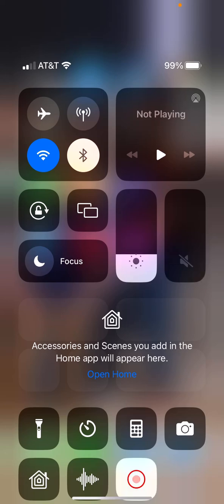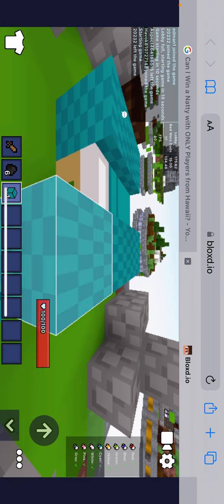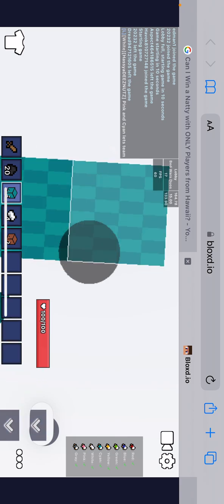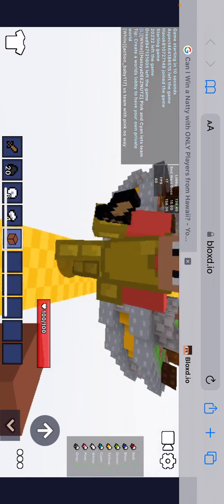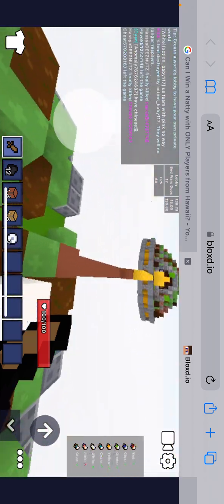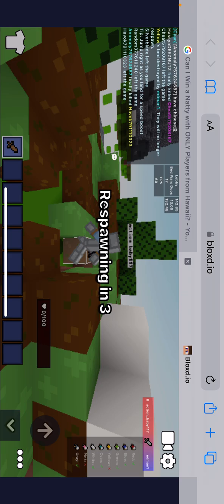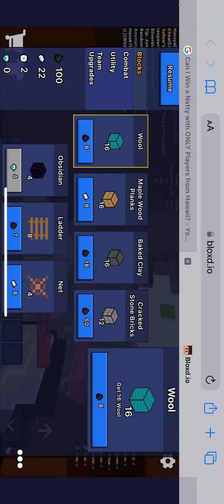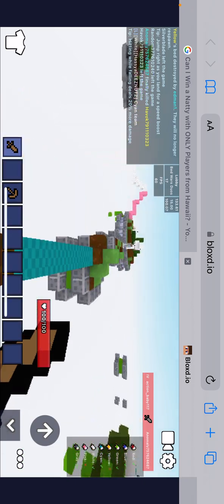Blocks IO bedwars round 1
This is me playing a round of bed wars on this website.
If you’re interested in rap music go to discord and type in rap music production. Sorry no link right now